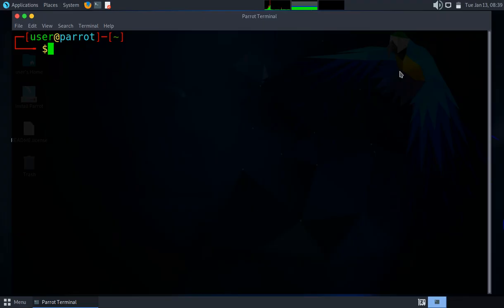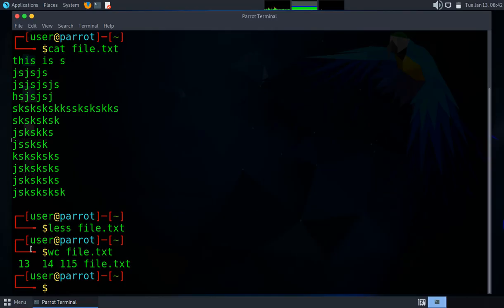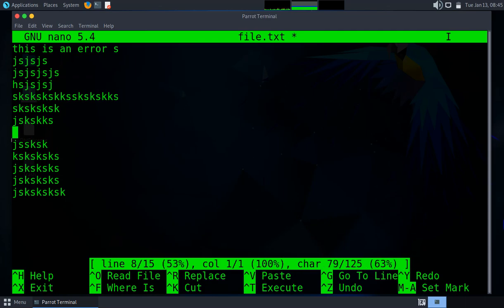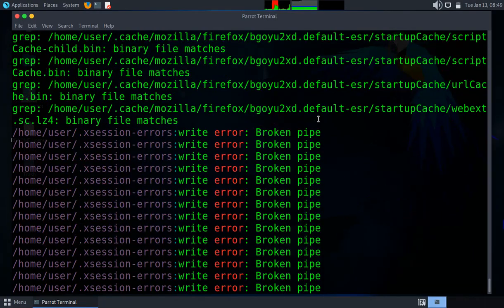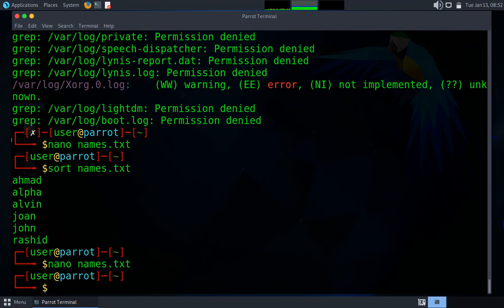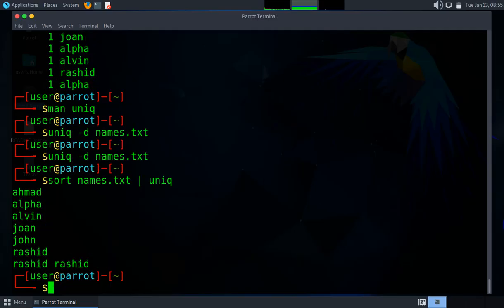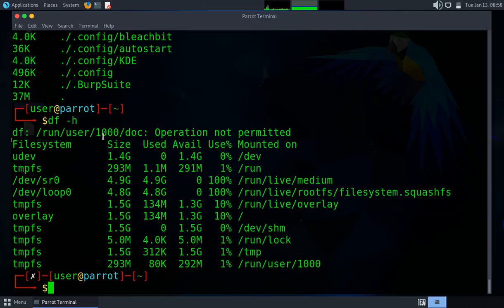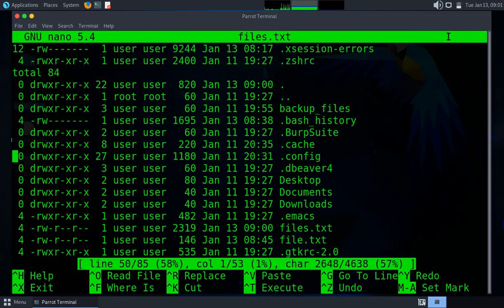Linux Basic Utilities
Welcome to this beginner-focused video on Linux Basic Utilities, where we introduce the essential command-line tools that every Linux user should know. These utilities are the building blocks of daily work in Linux, helping you navigate the system, manage files, and gather information efficiently—all from the terminal.

In this video, we start by explaining what Linux utilities are and why they play such a central role in the operating system. Linux utilities are small, purpose-built programs that perform specific tasks, following the Unix philosophy of simplicity and efficiency. By learning these tools, you gain speed, flexibility, and greater control over your system compared to relying solely on graphical interfaces.

We then explore the most common file and directory management utilities. Commands such as ls, pwd, and cd help you move around the file system, while cp, mv, rm, and mkdir allow you to copy, move, delete, and create files and directories. Each command is explained with practical examples so you understand not only how to use them, but also when to use them safely.

Next, the video introduces file viewing and content utilities that are especially useful when working with text files. You’ll learn how to display and navigate file contents using cat, less, and more, and how head and tail help you quickly view the beginning or end of a file—perfect for checking logs and configuration files.

We also cover basic text-processing utilities like grep, wc, sort, and uniq. These commands help you search for patterns, count lines and words, organize output, and remove duplicates. You’ll see how these tools are commonly used to analyze data and extract useful information directly from the command line.

In addition, the video highlights system information utilities such as whoami, uname, df, du, and date, which provide quick insights into the user, operating system, disk usage, and system status. These commands are invaluable for troubleshooting and system monitoring.

By the end of this video, you’ll have a solid understanding of Linux basic utilities and how they fit together in everyday tasks. Mastering these commands is a crucial step toward more advanced Linux skills, including scripting, automation, and system administration.